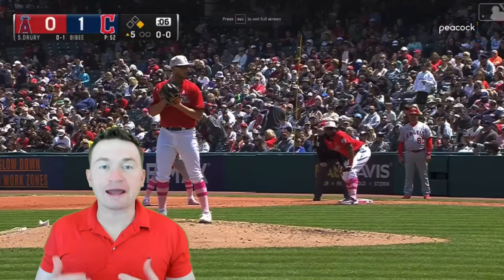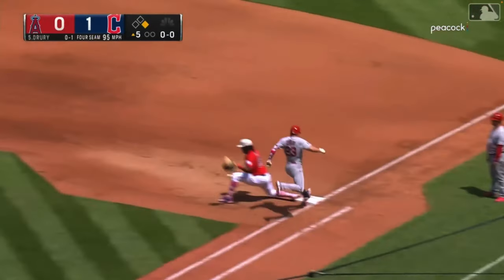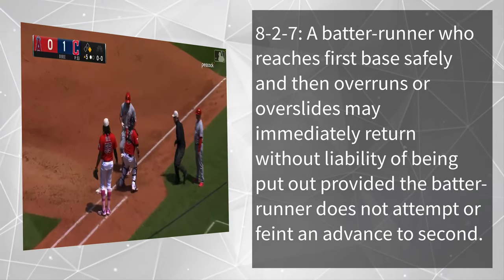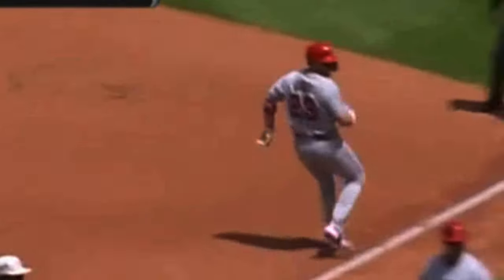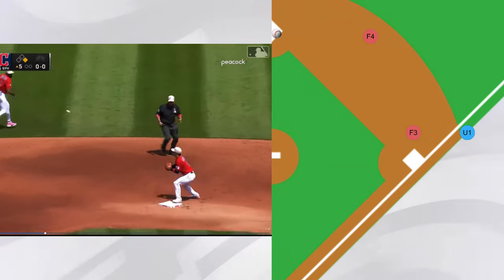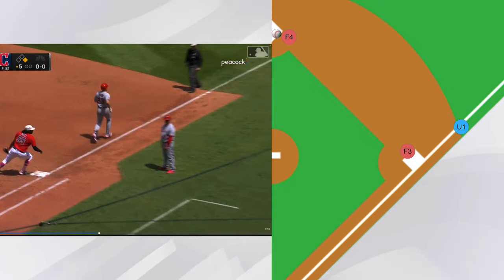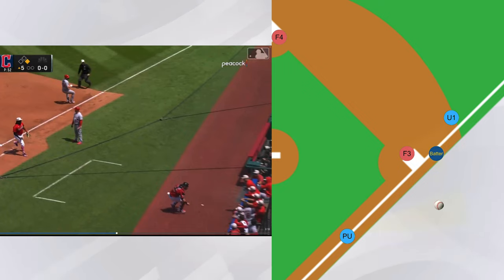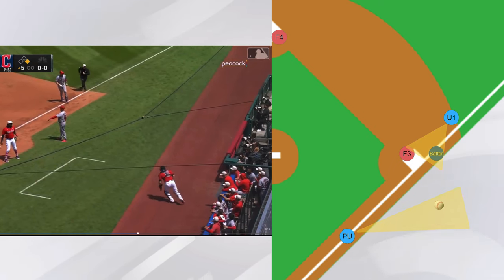Over Running First Base and How to Call It in Youth and High School Baseball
In this video, we break down a play where the batter-runner reaches first base safely and then runs through the bag.  However, at one point, the runner feints to second and is later tagged and called out.

We review the NFHS rules for this, as well as the mechanics for making this call in a crew of 2 umpires.